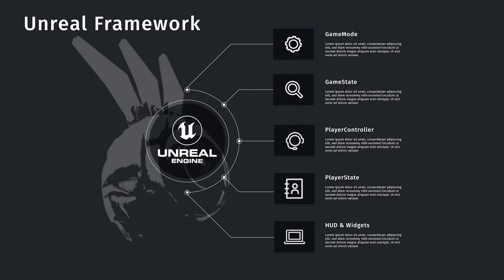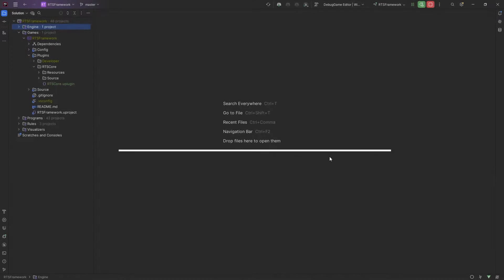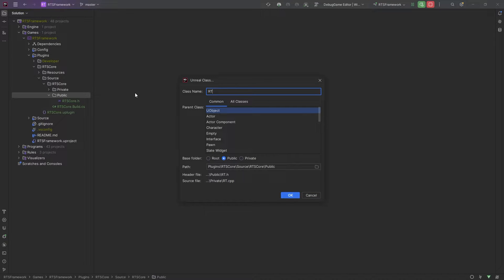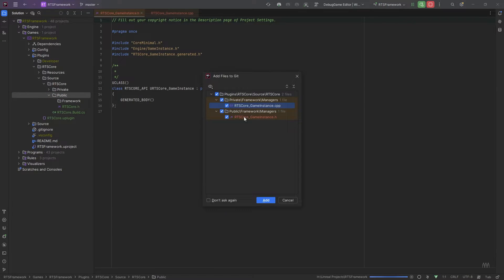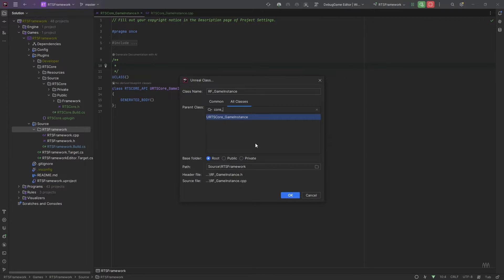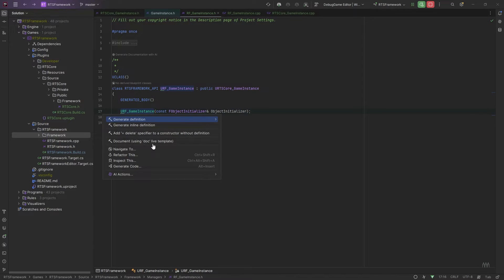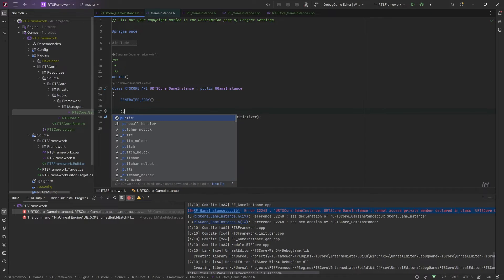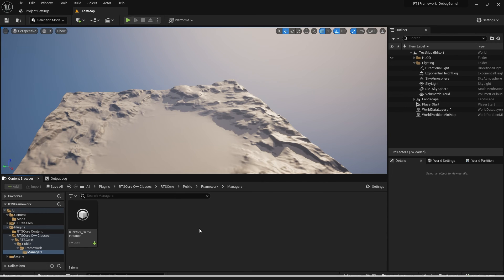What is a Game Instance | Section1 | Part2 | Core | RTS Framework | UE5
In Part 2 we discuss the UE Framework and set up the Game Instance class.

Timestamps:
00:00 start
00:05 Lesson - Game Framework / Game Instance
01:40 Code - Game Instance